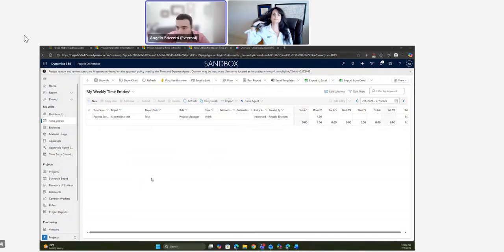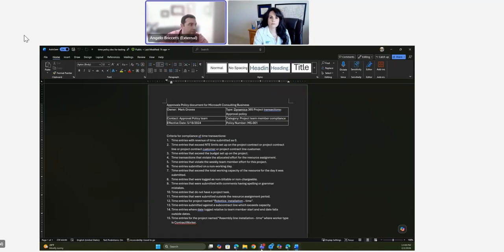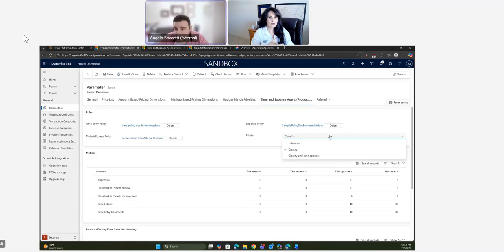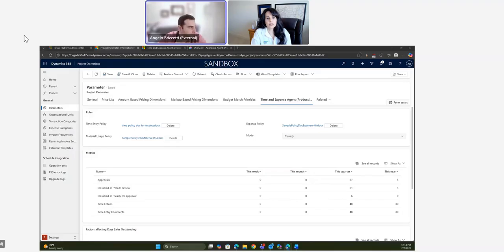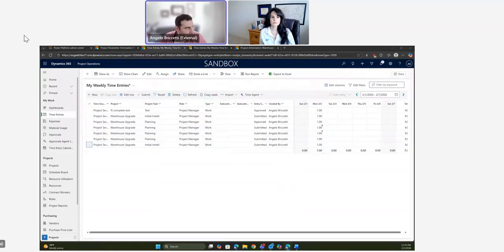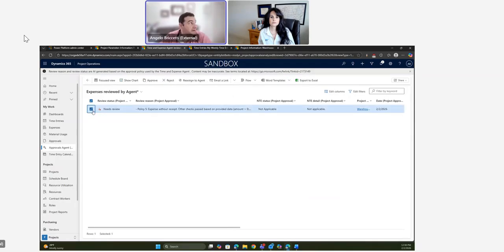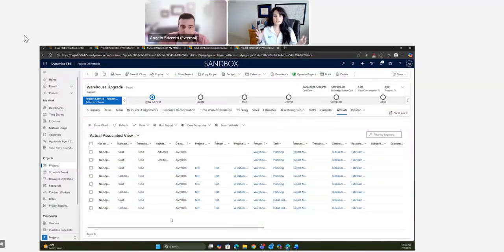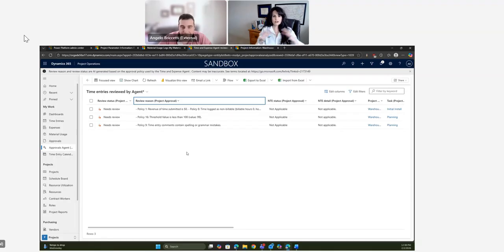Approval Agent with Microsoft PM, Angelo Briccetti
Angelo Briccetti is a Senior Product Manager on the Project Operations team at Microsoft. In his three years on the team, he has owned the project management, resource management, pricing, approvals, and actuals areas of the product.

What is the Microsoft Project Operations Approvals Agent?

The Approvals Agent in Dynamics 365 Project Operations is an AI‑powered assistant (built using Microsoft Copilot Studio) that helps streamline and automate the review of time, expense, and material submissions before they reach project managers.

Its purpose is to perform an initial policy‑based review of incoming entries and classify them based on compliance with rules defined by your organization.

The Approvals Agent:
Analyzes submitted records (time, expense, materials) against policy documents uploaded by administrators.

1.Classifies each entry as either:
  - Ready for approval (meets all policy criteria), or
  - Needs review (violates or conflicts with policy)
2. Creates a classification record that project managers can view on the Time entries reviewed by Agent page.
  You can run it in two modes:
     - Classify only – managers must still manually approve entries.
     - Classify and auto‑approve – qualifying entries are automatically approved.
        (Microsoft recommends thorough testing before enabling auto‑approval.)

The Approvals Agent helps project teams by:
1. Reducing manual time spent validating entries
2. Minimizing incorrect approvals
3. Improving overall approval cycle efficiency

Setup Notes

To use the Approvals Agent, an admin must:
1. Enable the Approvals feature within Project Operations
2. Configure connections to Microsoft Copilot Studio and Microsoft Dataverse
3. Upload policy documents for time, expense, and material approvals

Once enabled, a Time and Expense Agent tab appears in Project Parameters for managing policy files and agent settings.

To advance your consulting skills, let me share my Microsoft Dynamics D365 F&SC expertise with you by signing for my post notifications or subscribe to my YouTube Channel @aliciakmvp MVP Contributor ID = ?wt.mc_id=MVP_346423